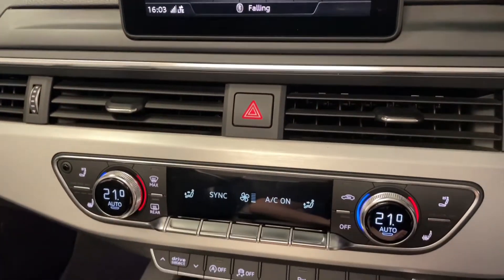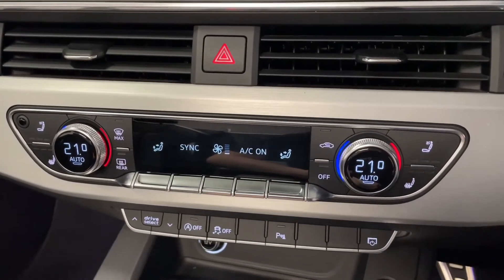Audi A5 Cabriolet 2.0 TDI S line Cabriolet S Tronic